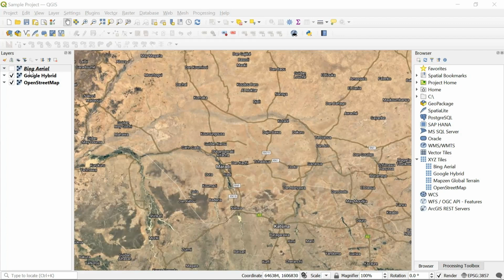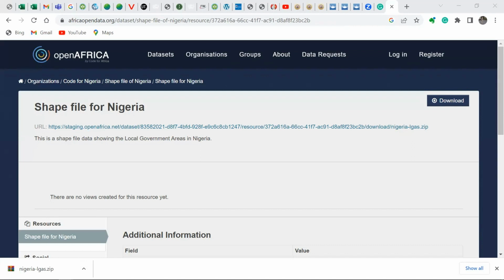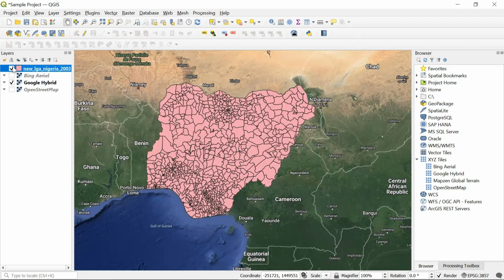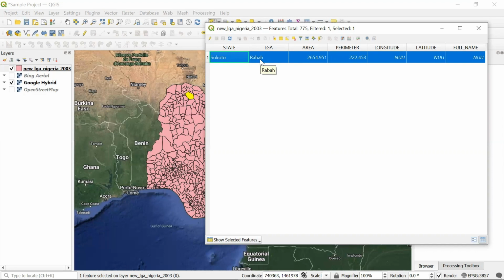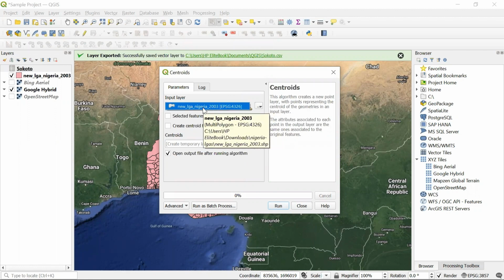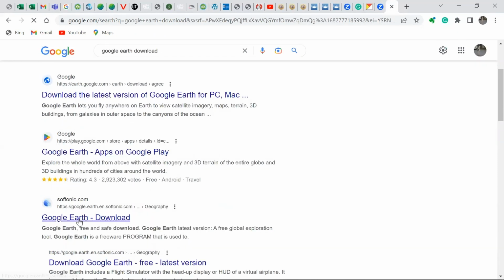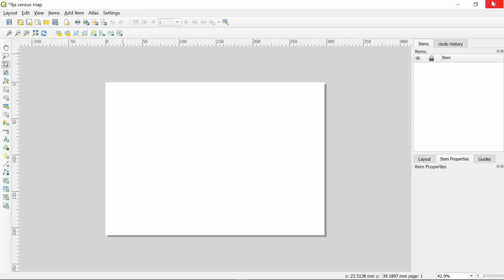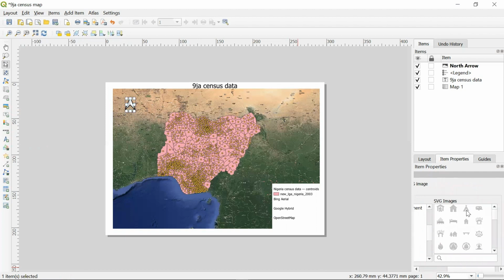Interactive ArcGIS 101 class using QGIS Data import, conversion, export, map creation Made with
This video is an interactive class where we searched for free data online, imported the data into QGIS, viewed the attribute table, selected data from attribute table, exported the data into different formats, created map and exported the map as a pdf.